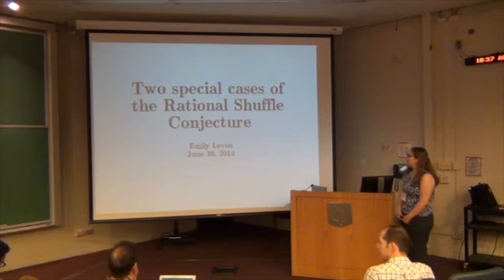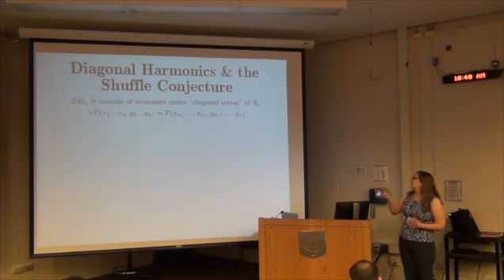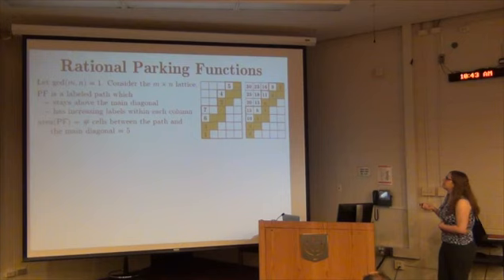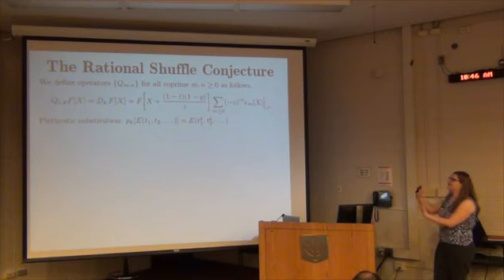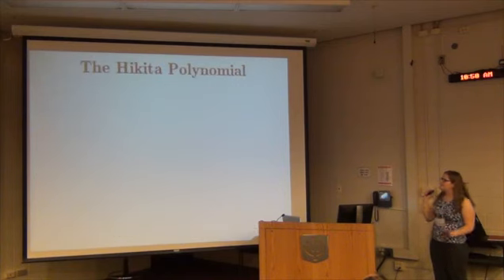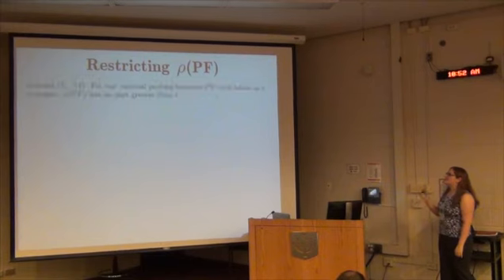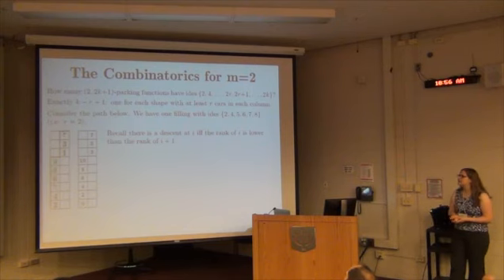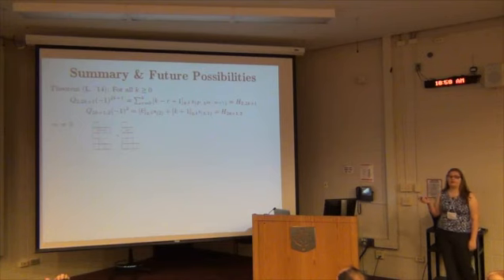FPSAC2014 Emily Leven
Speaker: Emily Leven
Title: Two special cases of the Rational Shuffle Conjecture
Date: June 30, 2014